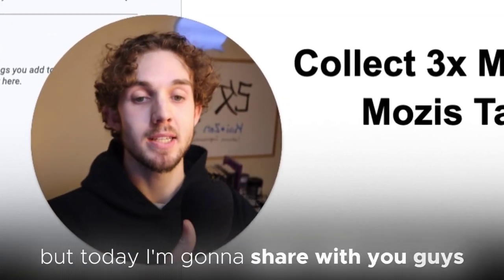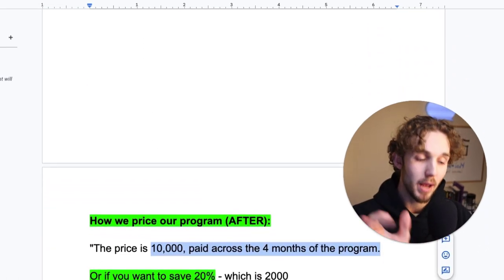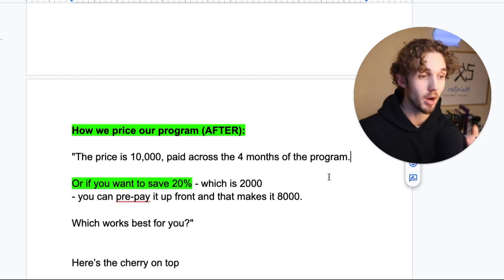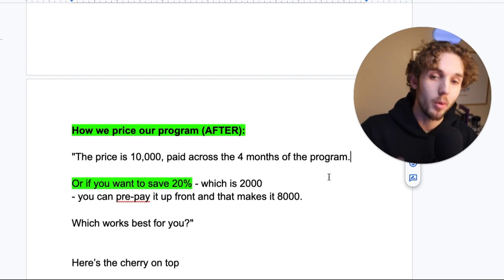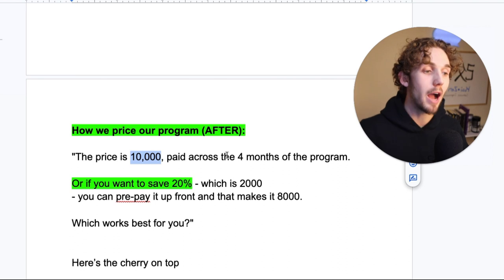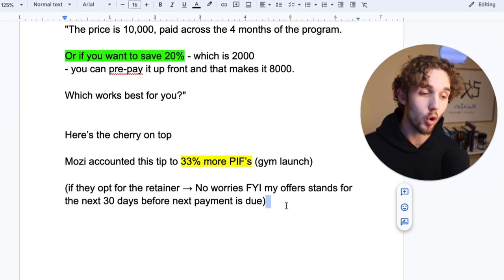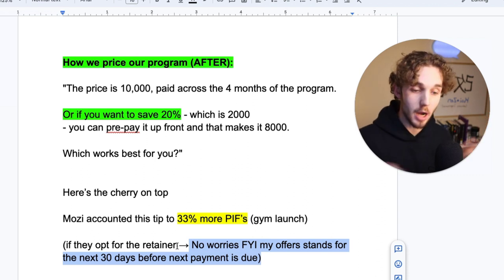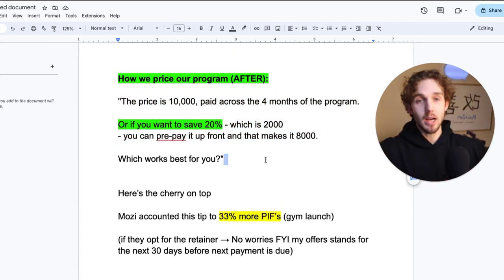Alex Hormozi's closing secret that made him $2.8M/ month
Sign your 1st (or next) SMMA client in 7 days by partnering with me